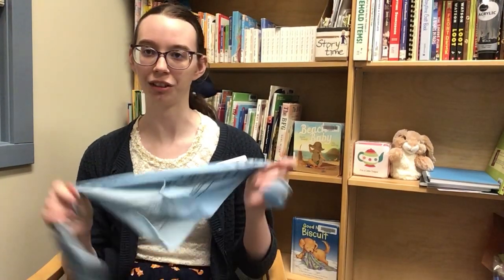Leaves are Falling Down Scarf Song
Join VIRL Librarian Kaitlin in singing this fun scarf song to get you ready for fall
Lyrics:
(Tune: Farmer in the Dell)
The Leaves are falling down, the leaves are falling down (Wave scarf up and down like a leaf)
Red, yellow, green and brown
the leaves are falling down (throw scarf into the air and catch it)